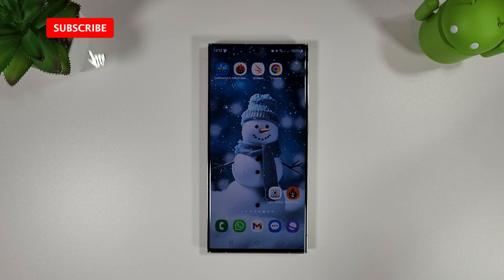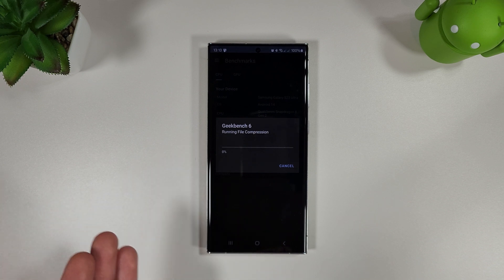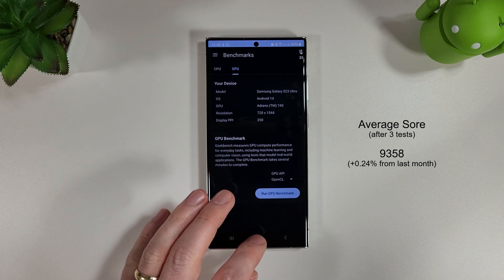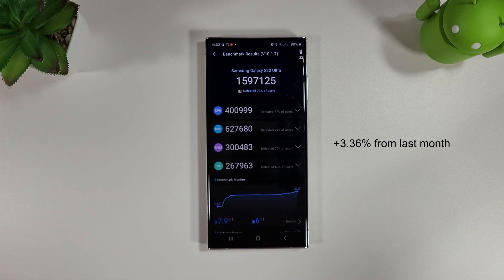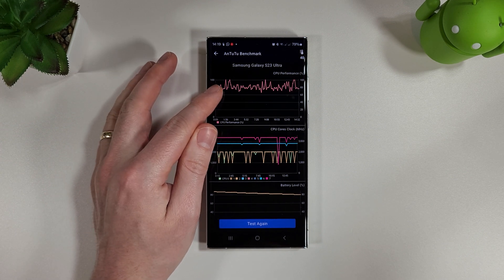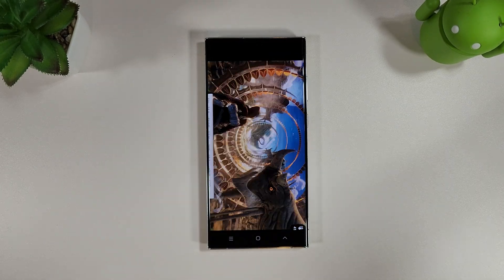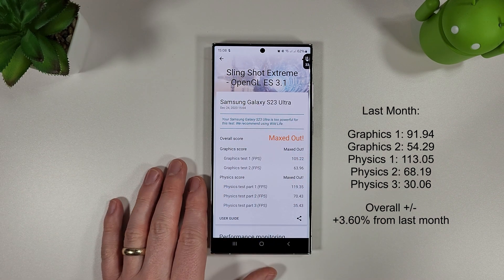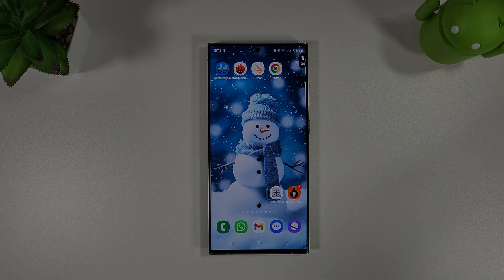Galaxy S23 Ultra Benchmark Test December 2023 (One UI 6.0)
December is nearly over but we've got enough time to have another benchmark for the Galaxy S23 Ultra to see if December's One UI 6.0 update can improve performance even further.

Sadly no S22 Ultra this month as we're still waiting for the One UI 6.0 to release for it (hence why November's was also missed)

00:00 Intro
00:30 GeekBench 6 CPU
00:59 GeekBench 6 GPU
01:10 AnTuTu Benchmark
01:46 AnTuTu Stress Test
02:35 3DMark Wildlife Extreme Stress
02:59 3DMark Sling Shot Extreme Stress
03:25 Browser Bench